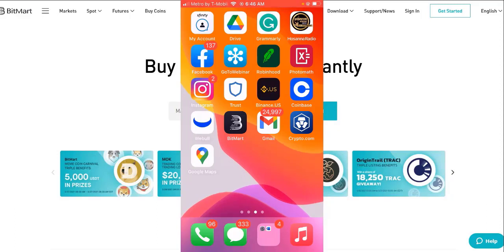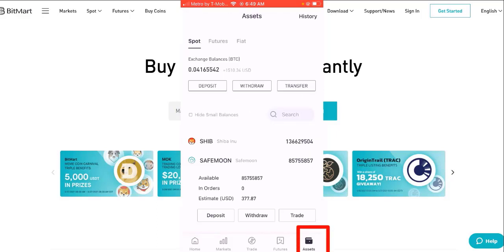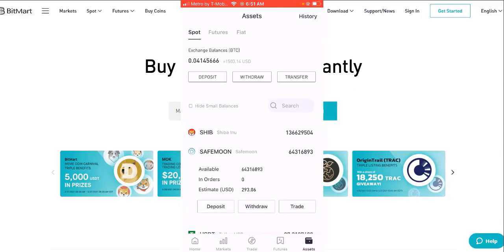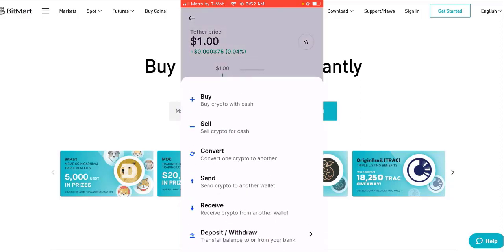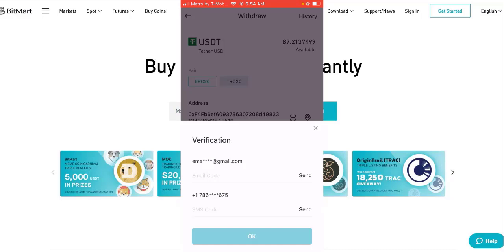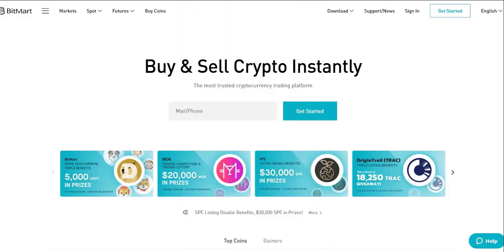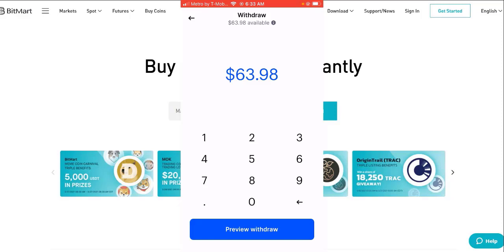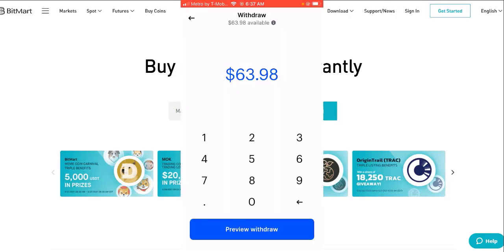How to sell safemoon on bitmart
This video is about how you can sell Safemoon on Bitmart and use Coinbase to send the money to your bank account if needed. There is no more headache right now to use Bitmart to buy your Safemoon safely, make a withdrawal and transfer money to your bank account with coinbase. Follow the video until the end so you don't miss any steps.